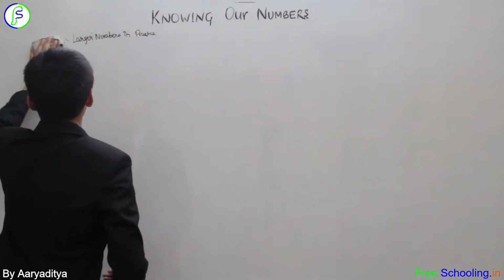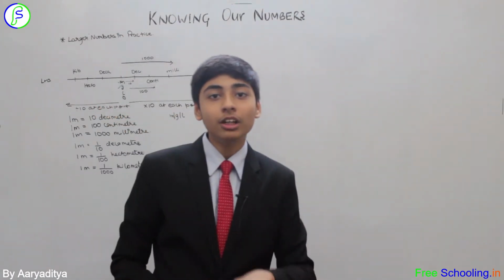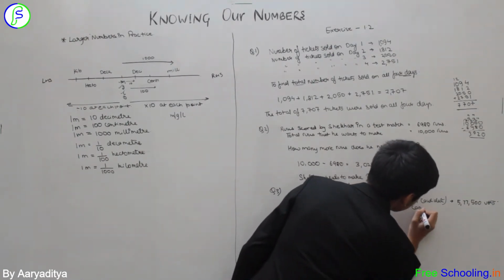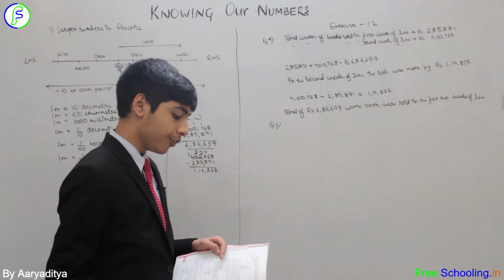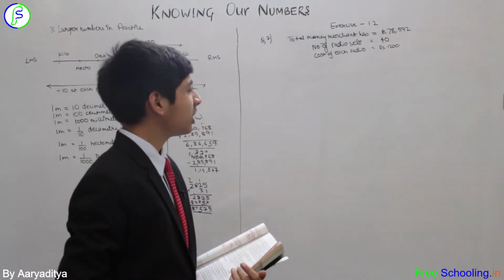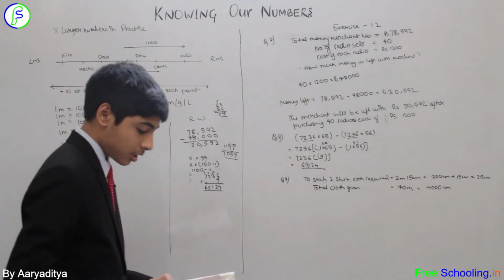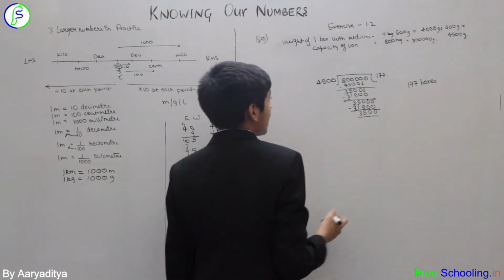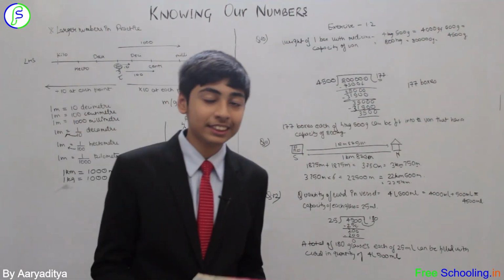Class VI NCERT Mathematics | Ch 1 - Knowing Our Numbers Ex. 1.2| With Concepts | Free Schooling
A solution to NCERT Class VI (6th) Mathematics Exercise 1.2 alongwith explanation of theory/concept by Aryaditya.